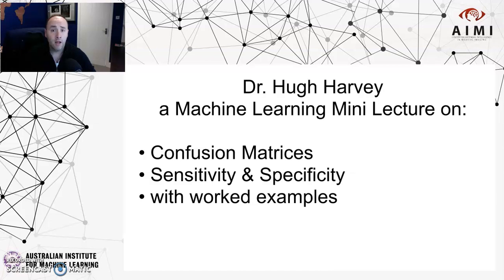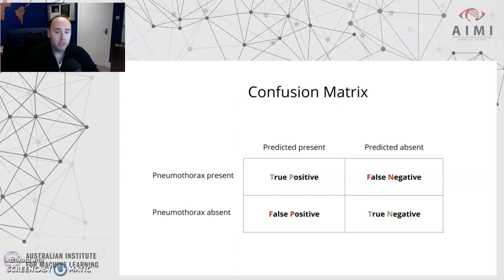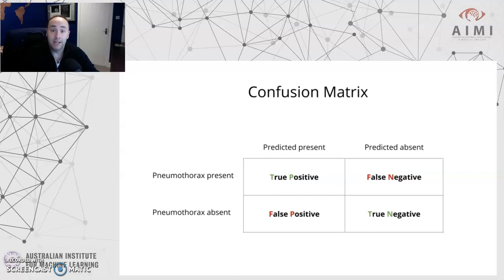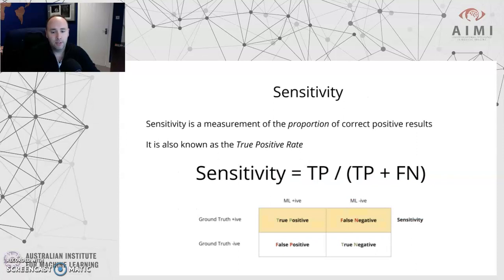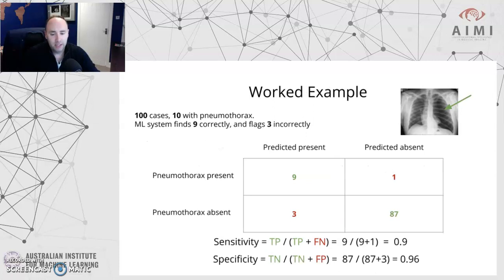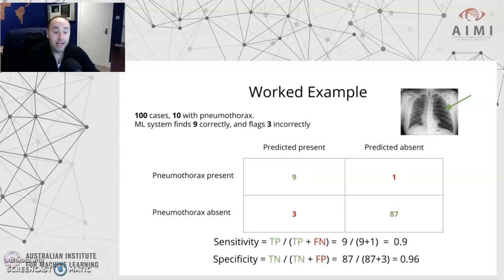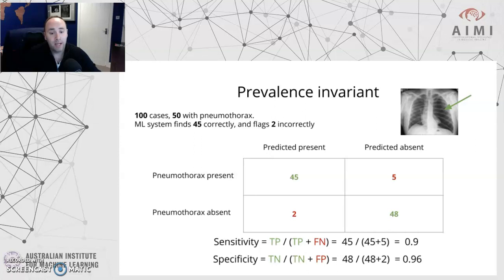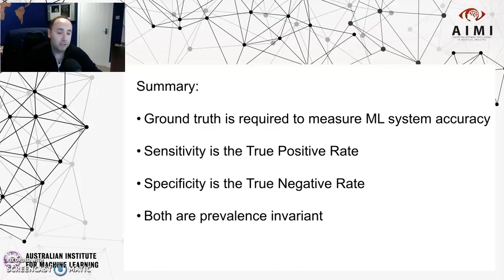Machine Learning Mini Lecture - Confusion Matrices by Dr. Hugh Harvey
In this machine learning mini lecture, Hugh Harvey, MBBS, covers the basics of statistics of machine learning including: confusion matrices and sensitivity and specificity for binary classification tasks.

This video was created by the Stanford Center for Artificial Intelligence in Medicine and Imaging.